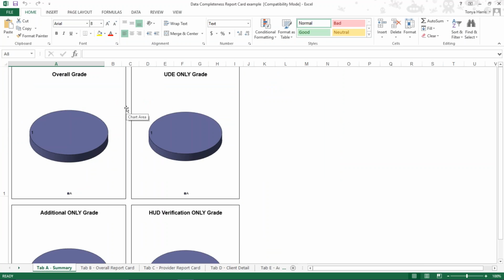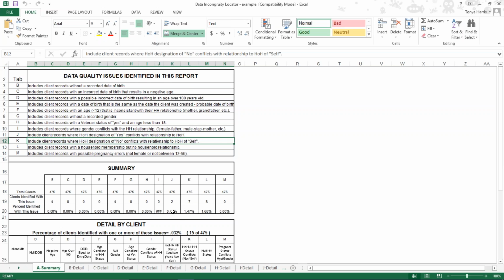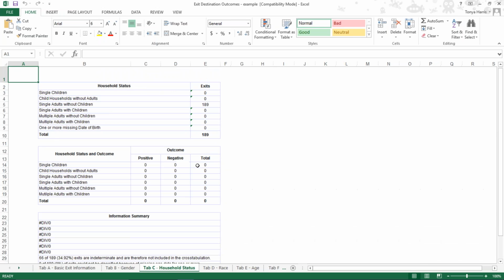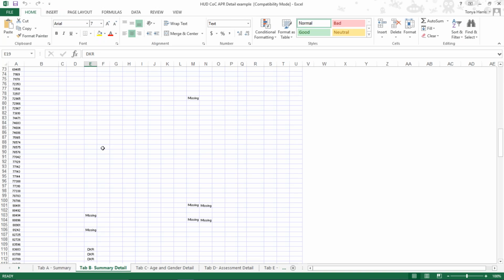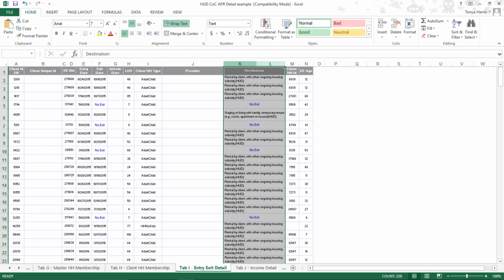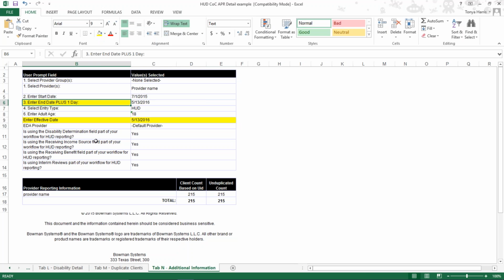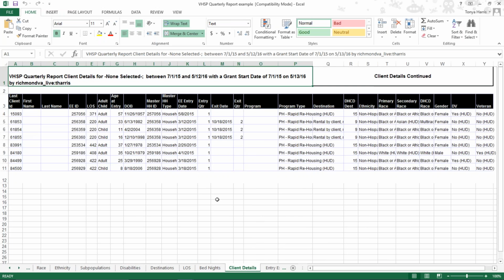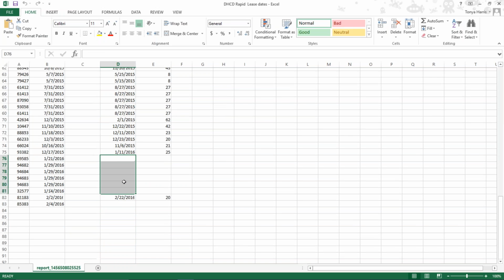How to read ART reports